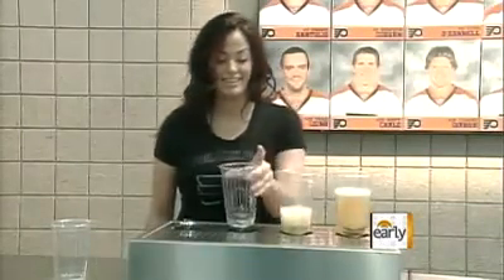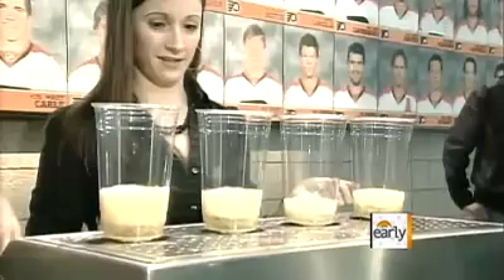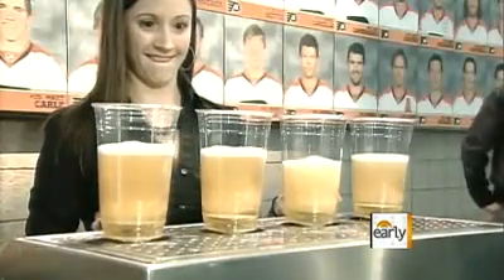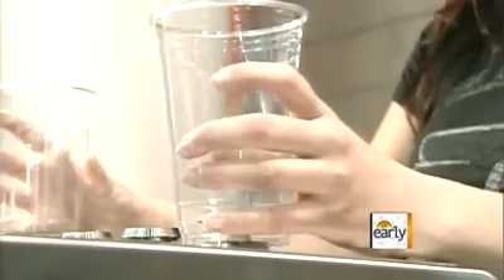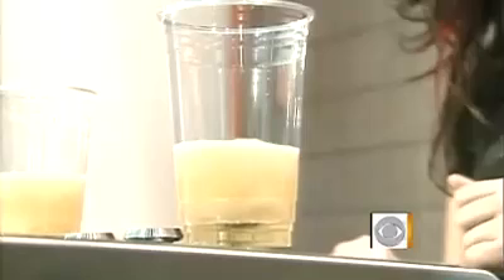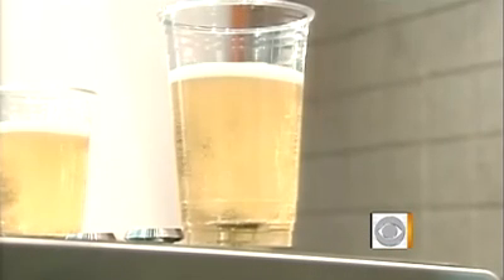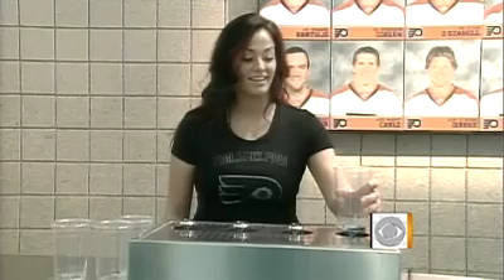Video von meinem Handy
Von meinem Handy hochgeladenes Video